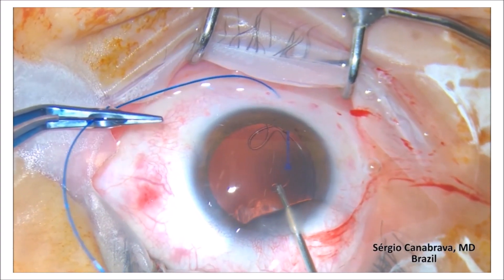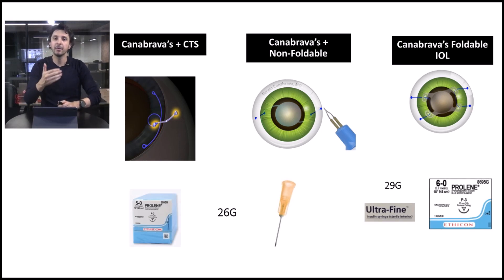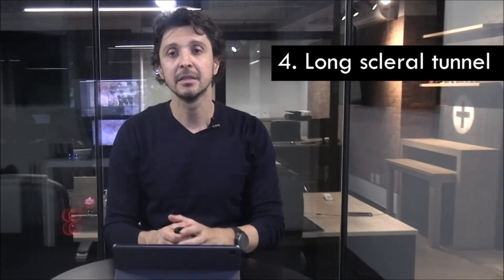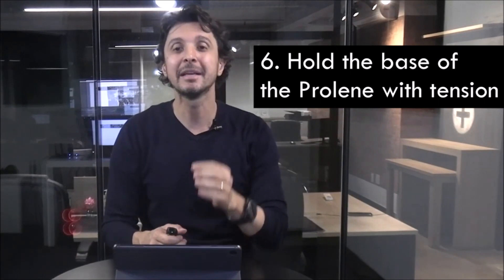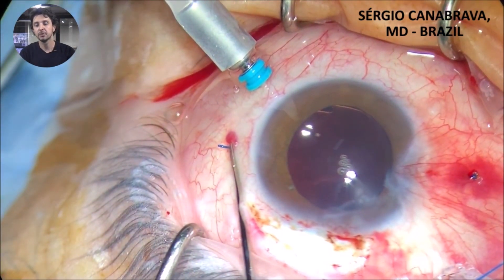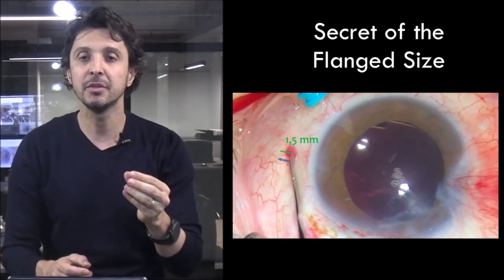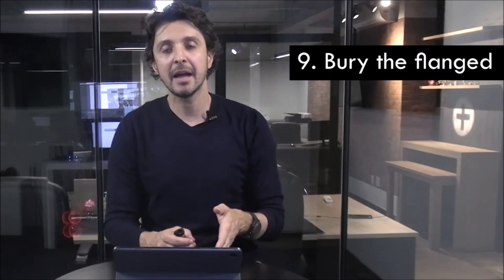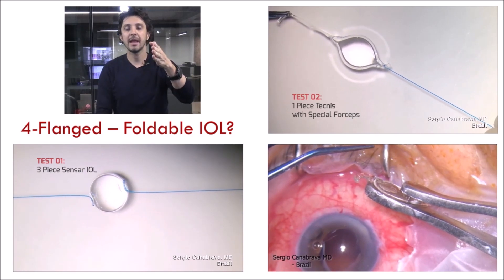Basic Principals of the Canabrava Double Flanged Technique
Since I first published the Double Flanged technique in 2017, it becomes popular around the world. However, I have seen many surgeons doing the technique differently than the one published. This can bring complications like endophthalmitis, conjunctival erosion and externalized flanged.
In order to reduce these complications and to help surgeons starting in the technique. We produced this video with the 10 basic principles of the technique
1 – Material needed
2 – Test the polypropylene before inserting it into the eye
3 – Set up a 2 mm entry point from the limbus
4 – Go for a long scleral tunnel
5 – Push the prolene into the eye while to remove the needle
6 – Hold the base of the prolene with tension
7 – Cut the prolene at the 1,2 to 1,5 mm to the sclera
8 – Flange size
9 – Bury the flanged prolene into the sclera
10 – Be careful piercing IOLs